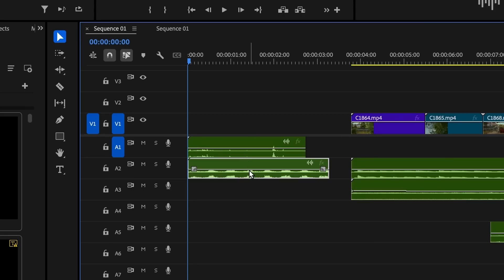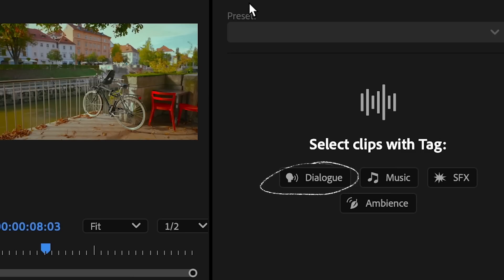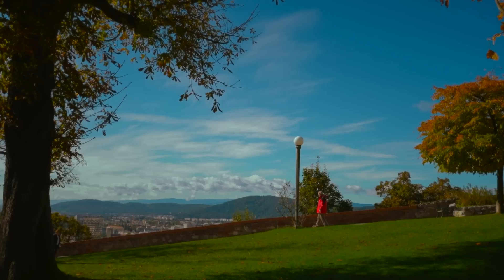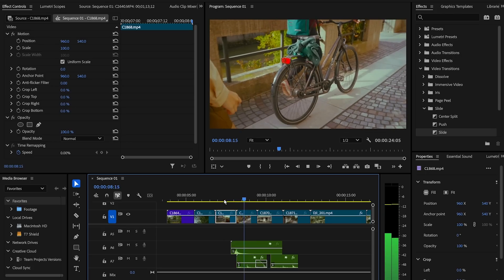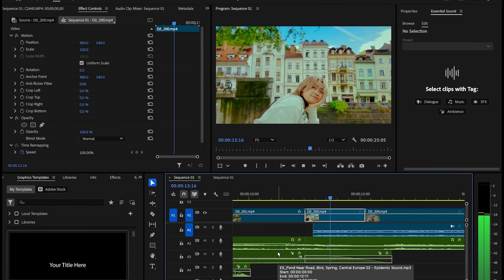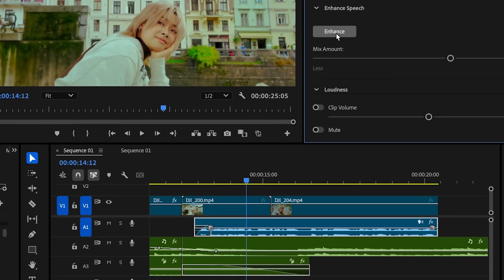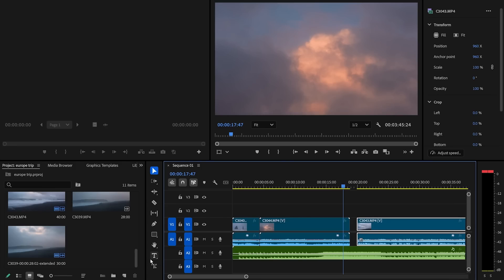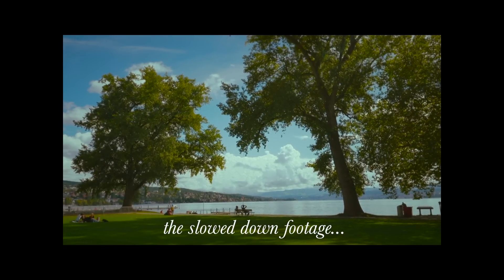Elevate Your Vlog's Sound Design with @withlovelinh | Become the Premiere Pro | Adobe Video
So, you've nailed your vlog’s visuals — but what about the sound?

In this tutorial, Linh Truong (@withlovelinh) shares how she constructs dynamic soundscapes in PremierePro — layering effects, enhancing speech, and keeping everything balanced with the Essential Sound panel. Plus, see how the AI-powered Generative Extend helps fill in gaps without reshoots.

What you'll learn:

👉 Organizing audio with the Essential Sound panel
👉 Layering sound effects, ambience, and music
👉 Enhancing speech and removing background noise
👉 Using Generative Extend to seamlessly extend clips

Take your vlog’s sound design to the next level today with PremierePro.